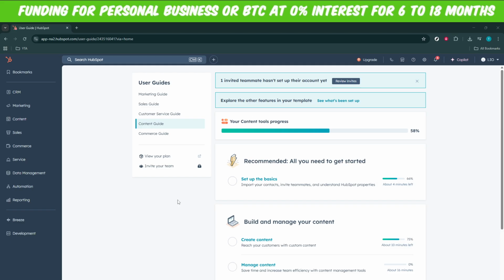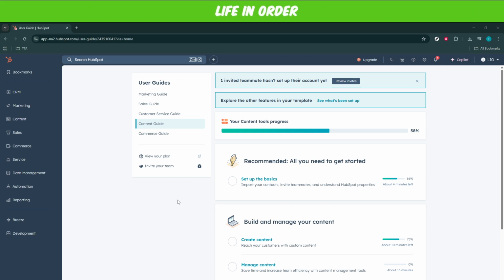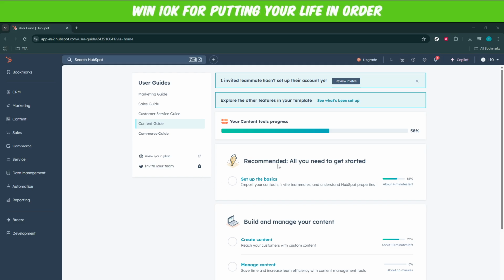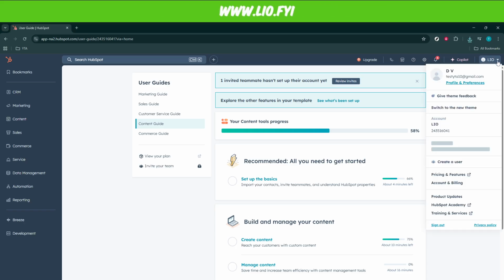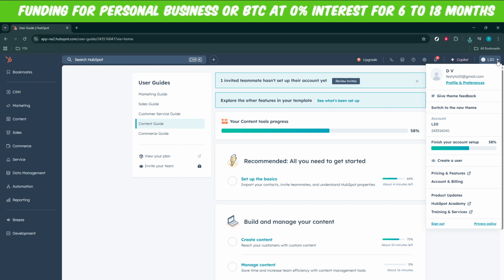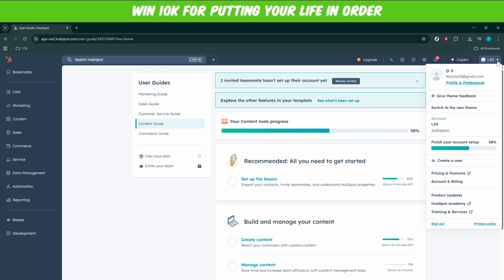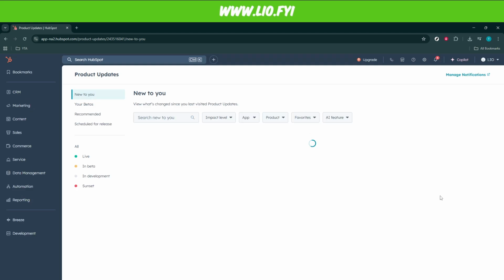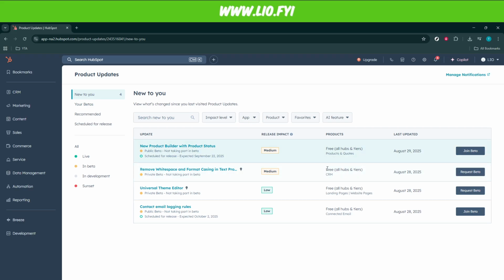HubSpot Software Updates January 2025 Full Walkthrough